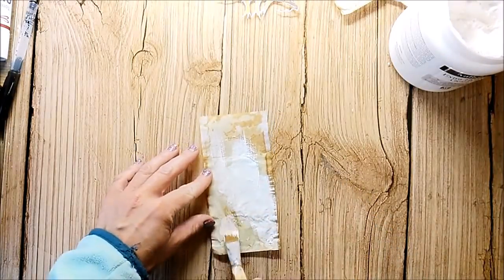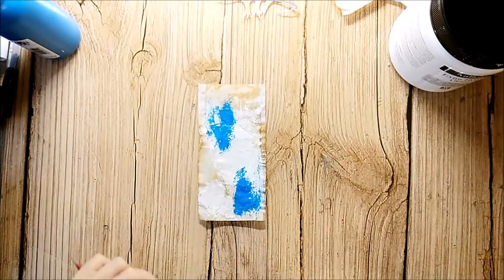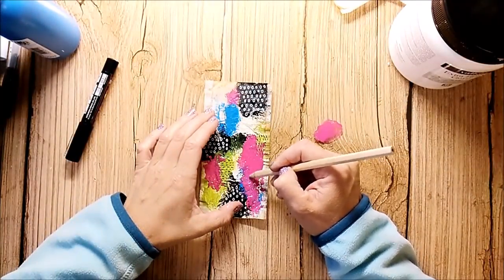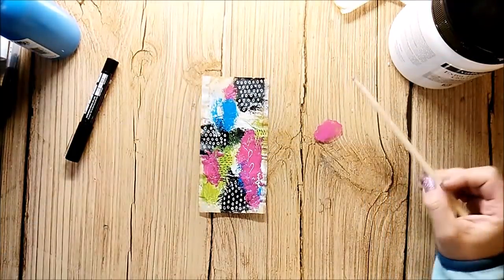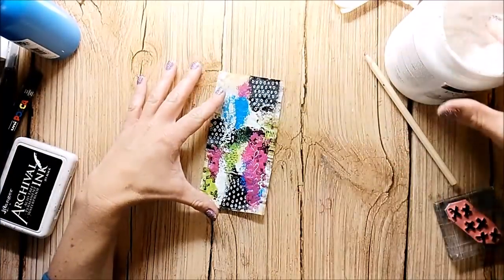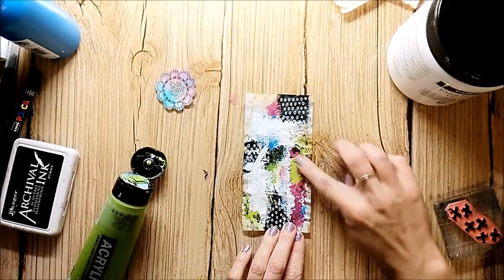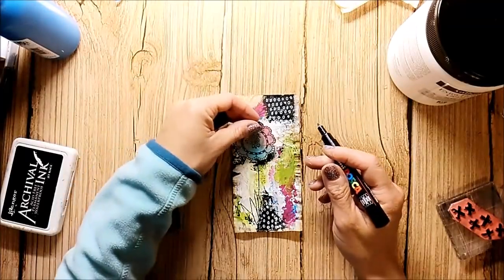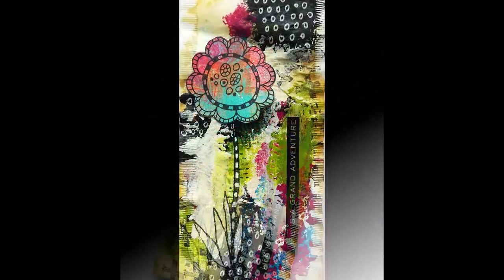Tea Bag Art - Mixed Media Upcycling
Please give me a thumb up if you like the video.

If you have any questions you are welcome to post them in the comments.

Supplies:
Stamps from Rubber Dance & Viva Las VegaStamps
Acrylic Paints